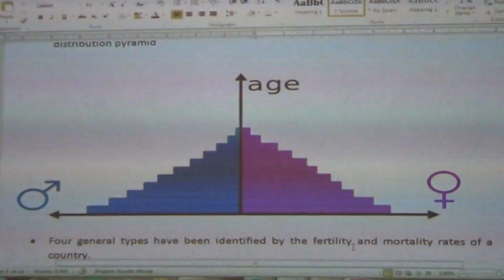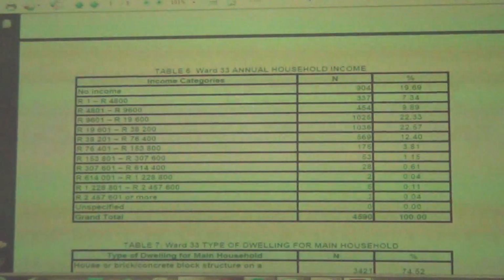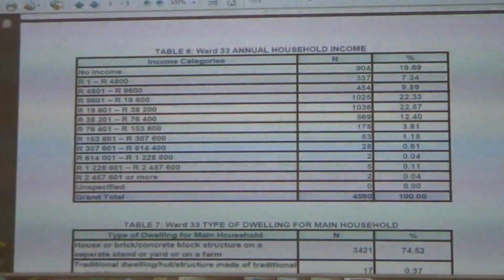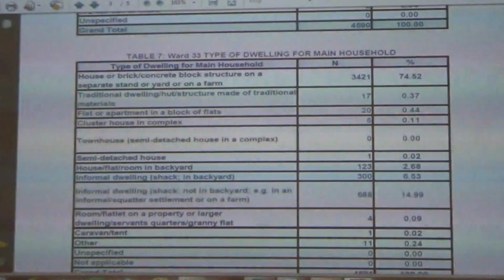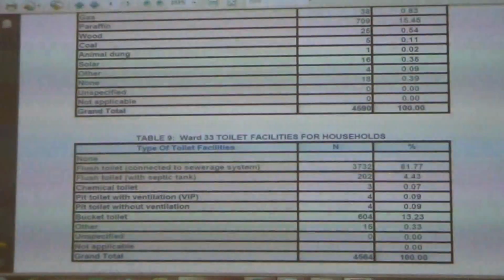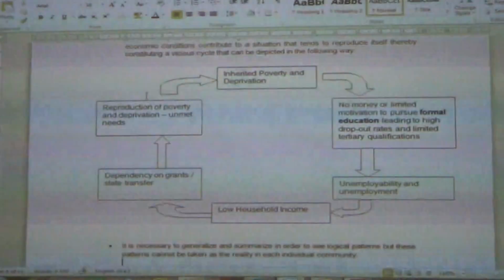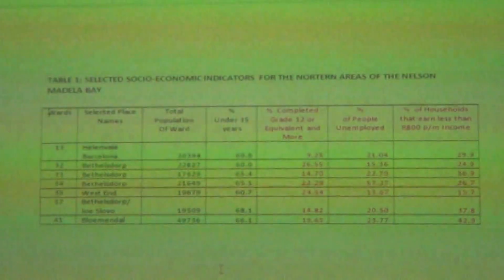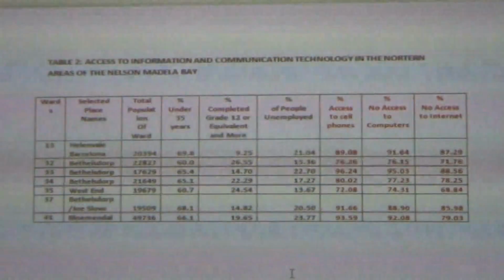Using stats as basis for social development programs by Prof Deon Pretorius (2 of 3) 6 3 2014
The talk was held at Famhealth Medipark, 131 Springbok St, Gelvandale, Port Elizabeth, South Africa

Facilitated by the Legacy Leadership Team of:
Prof Darelle van Greunen
Sr Gwendoline Jacobs
Billy Paulson
Jeff Govender

Profile of Prof Deon Pretorius:

- Owner:Development Partners
- Associate Professor and Director of Research Institute at NMMU (January 1983 -- September 2006)

He has an interest in development planning, sociology of demographics and measurement of development by way of indicators.

As a Socio-Economic Research Manager and Managing Director of Development Partners his recent work includes leading specialist teams conducting the following:

o Community Quality of Life Measurement
o Social Demographic Analysis
o Community Social and Economic Profiling
o Alternative Approaches to Corporate Social Investment
o Industrial Development Strategy Development
o Industrial Sector Research
o Poverty Alleviation Strategy Development
o Local Socio-Economic Strategy Development
o Socio-Economy Policy Development
o Urban Agriculture Policy Development